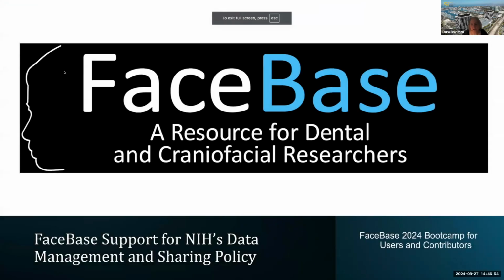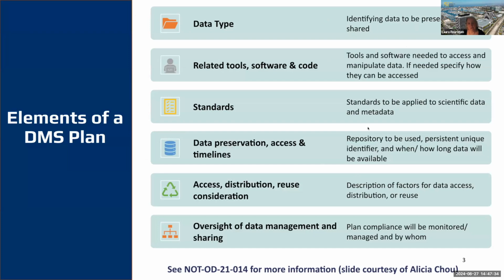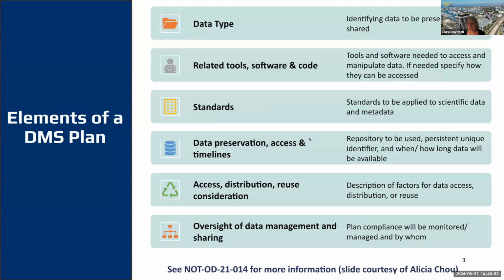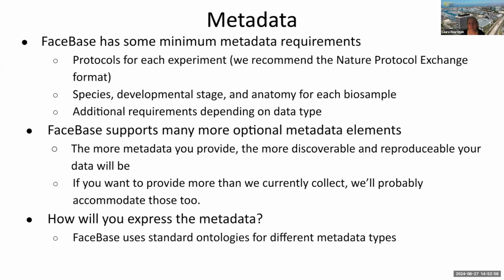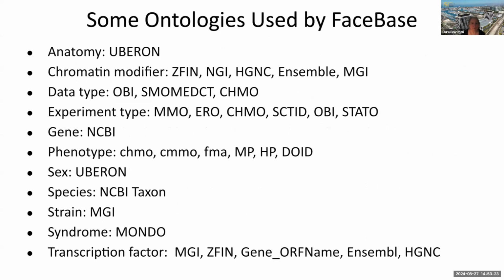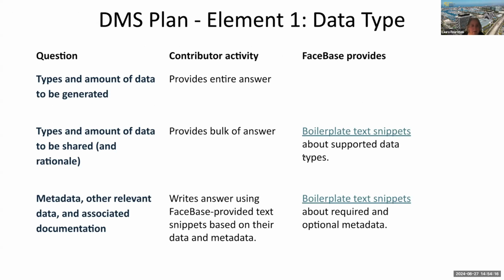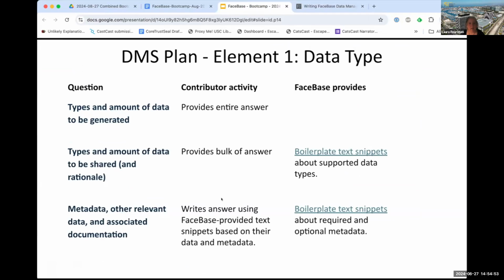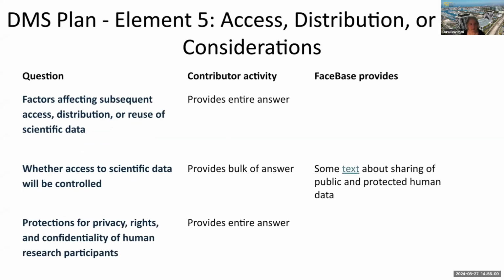FaceBase Support for NIH's Data Management & Sharing policy - FaceBase Bootcamp 08 27 2024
Laura Pearlman (ISI/USC) steps you through resources FaceBase provides to help you fill out your Data Management & Sharing (DMS) plans.

0:00 Introduction
0:38 Elements of a DMS plan
03:14 DMS plan pyramid
03:26 Data management considerations
04:38 FaceBase-specific considerations
05:30 Data planning
06:53 Writing the DMS plan
09:58 Further resources